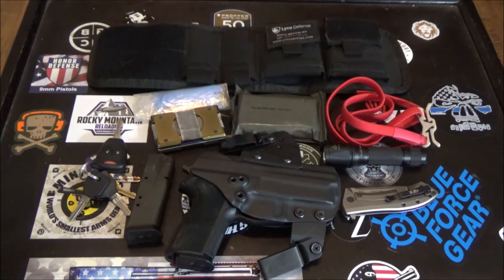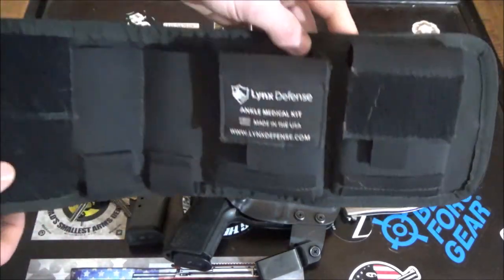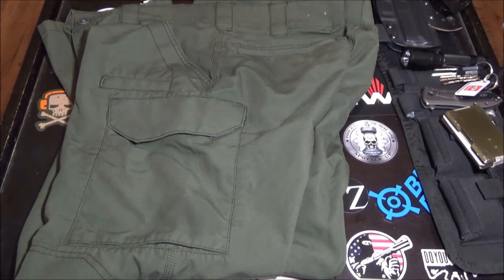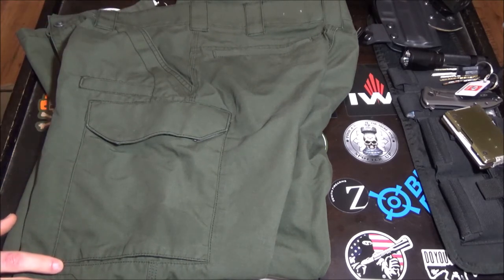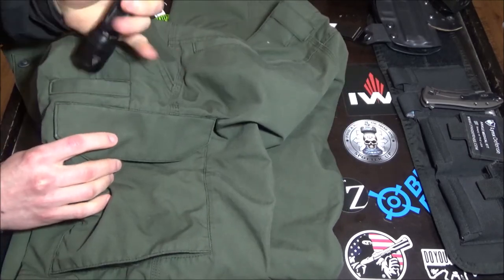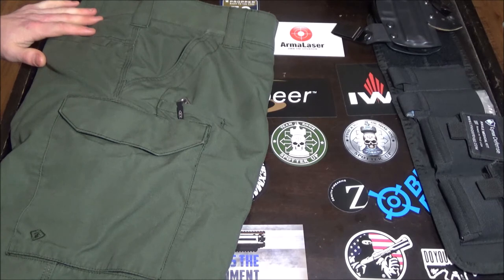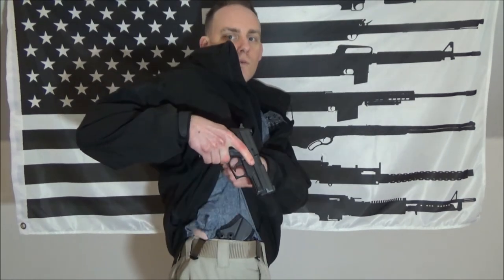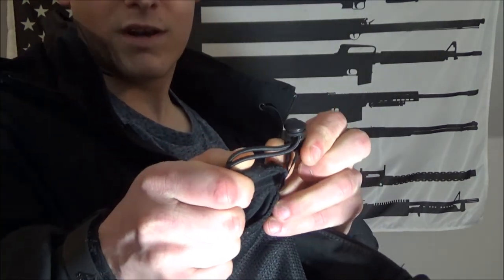Winter EDC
setting up your winter EDC is important if we are going to be as prepared as possible.